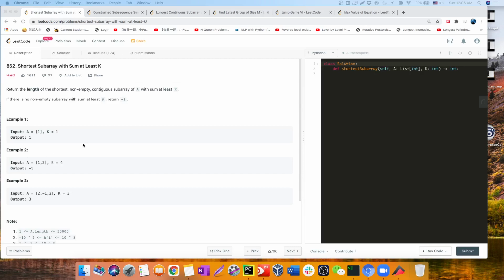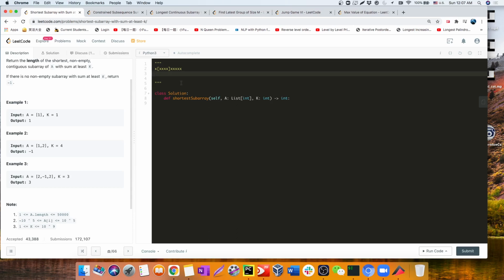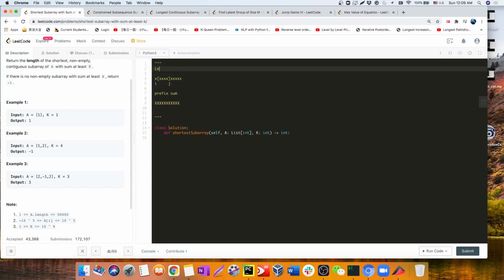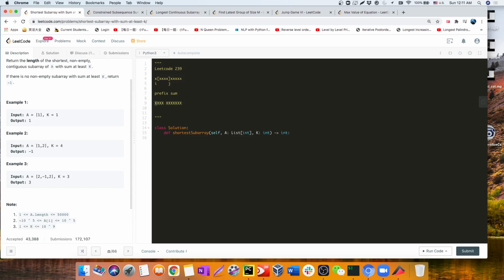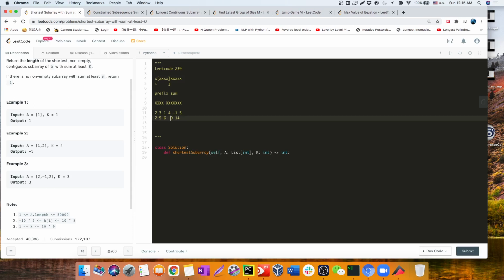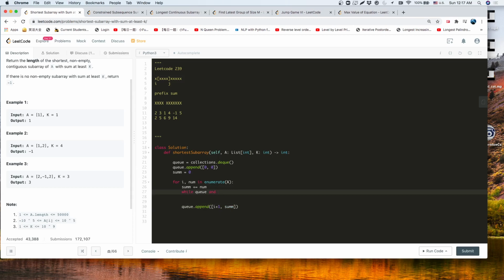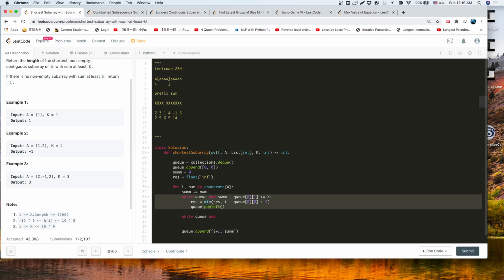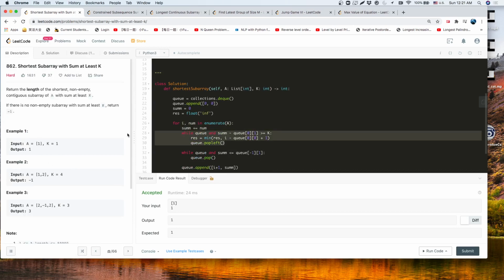Leetcode 862. Shortest Subarray with Sum at Least K